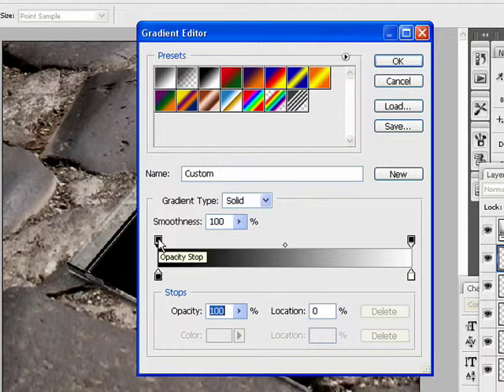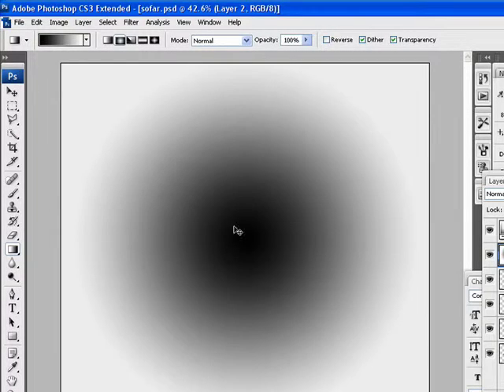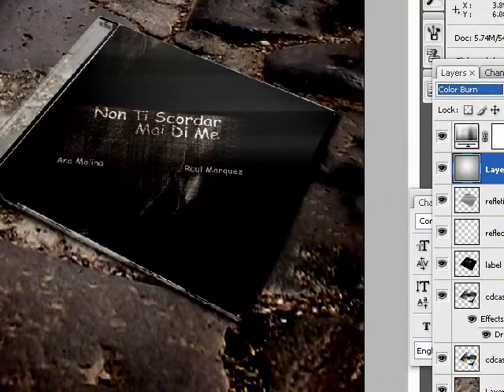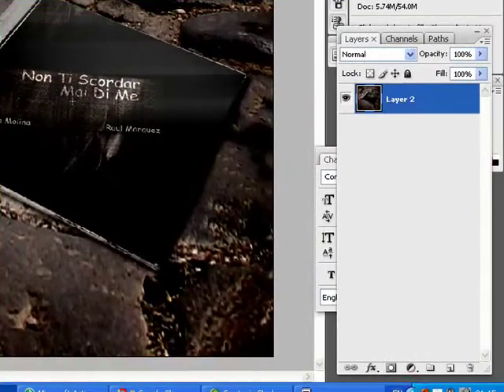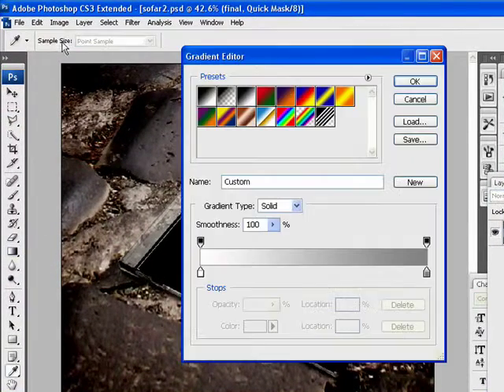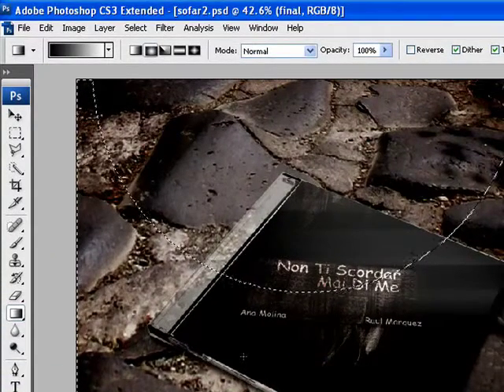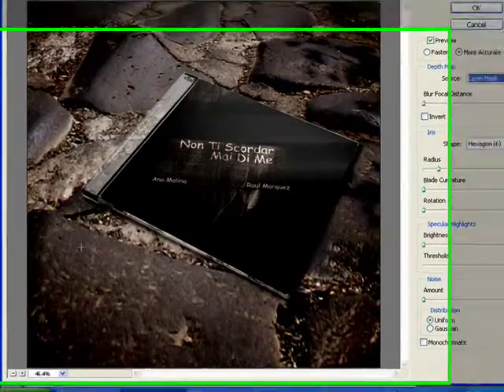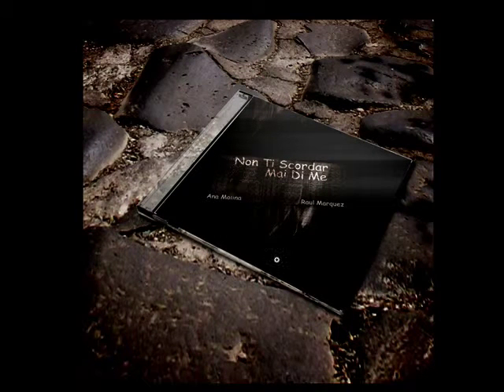Final CD Cover PART FIVE